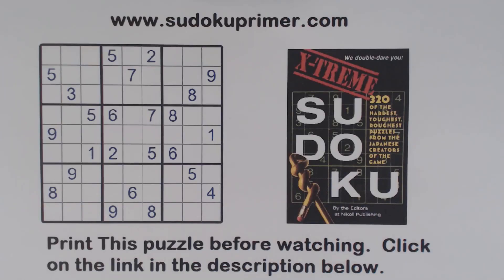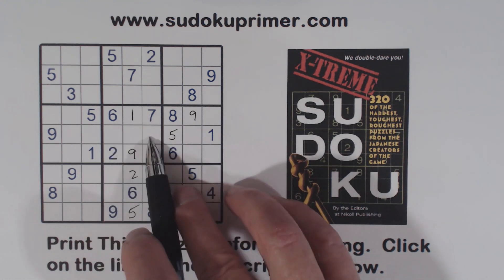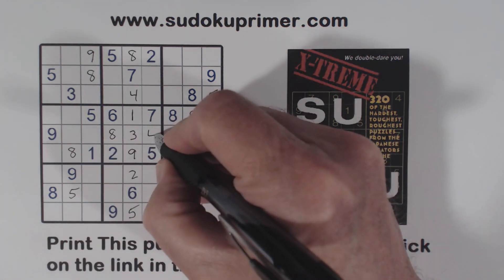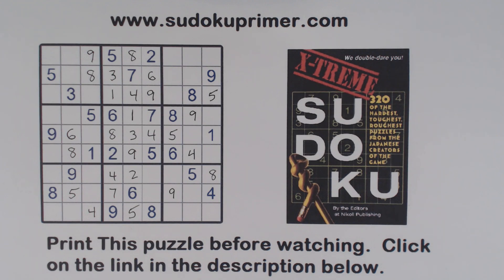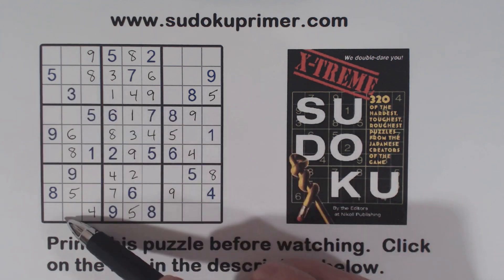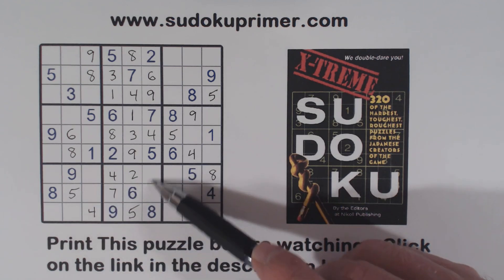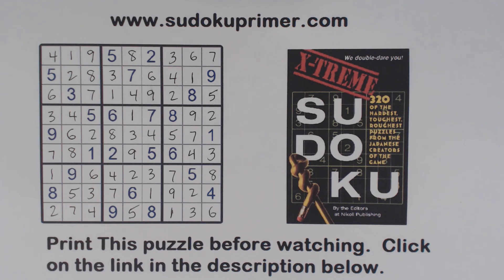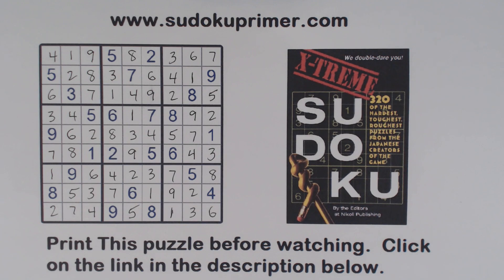Sudoku Primer 357 - Use DCEs & DREs in Hard Puzzles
Learn how to use DCEs and DREs in creative ways to eliminate numbers, and cell positions.

If you feel you've benefitted from this channel, please consider buying me a coffee.